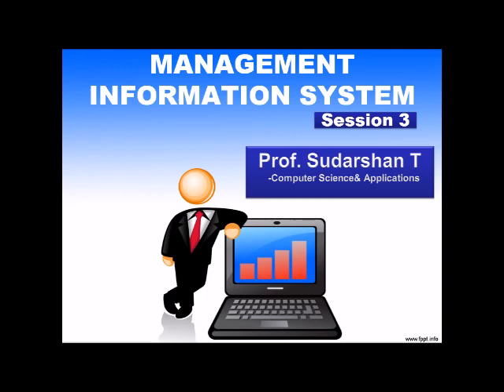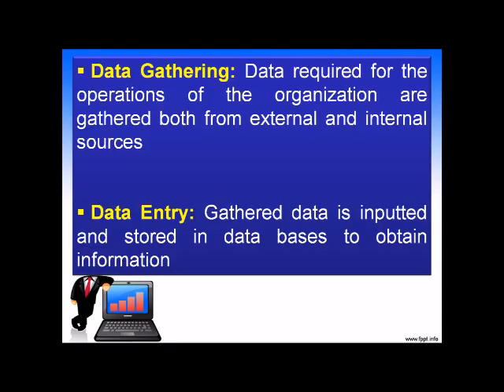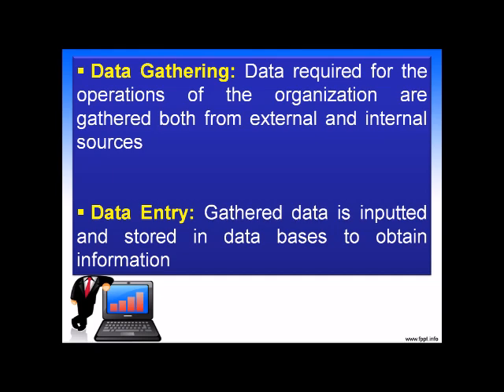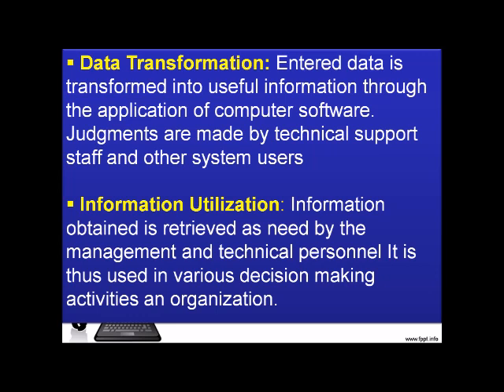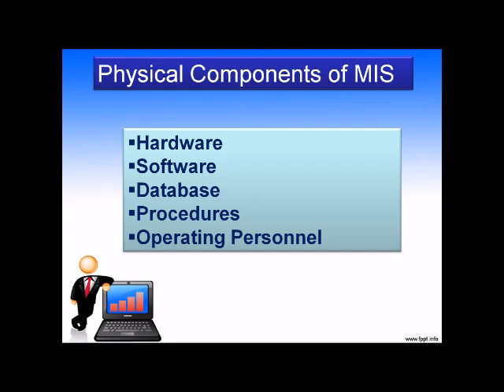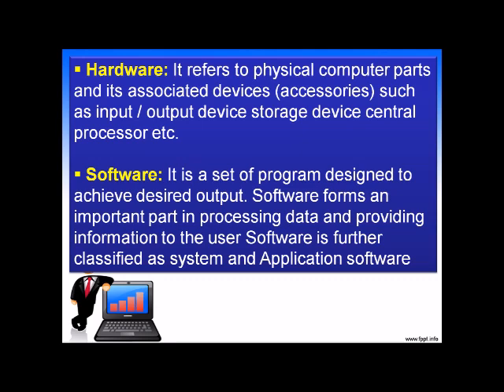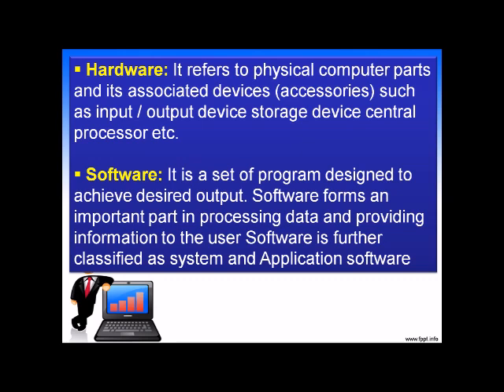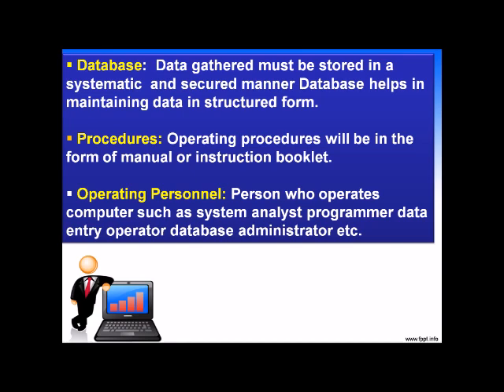COMPONENTS OF MIS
DETAIL STUDY OF LOGICAL AND PHYSICAL COMPONENTS OF MANAGEMENT INFORMATION SYSTEM